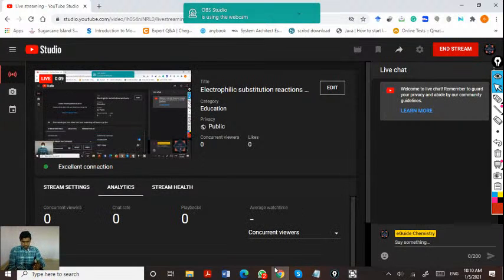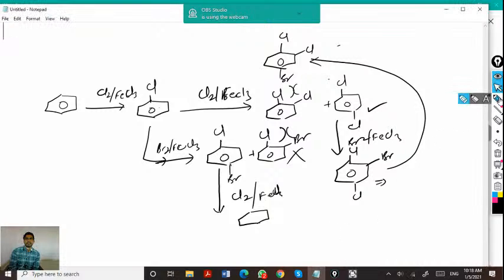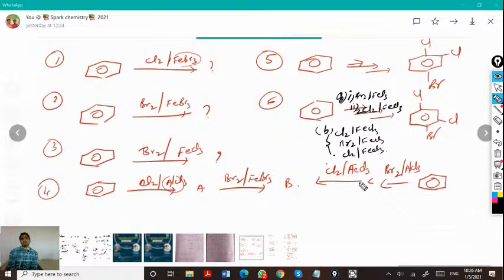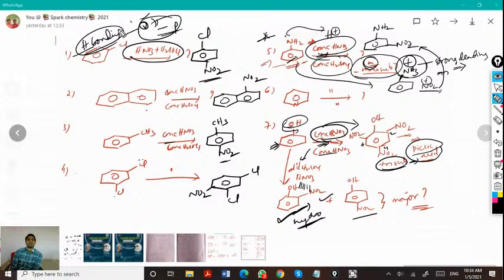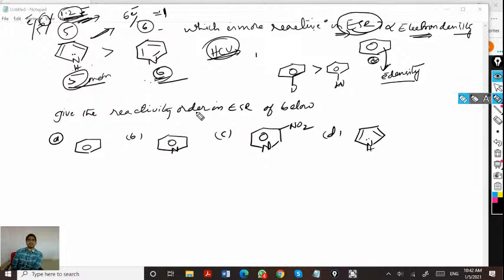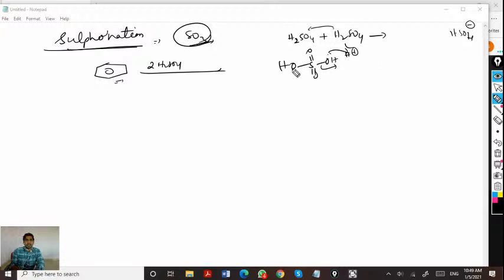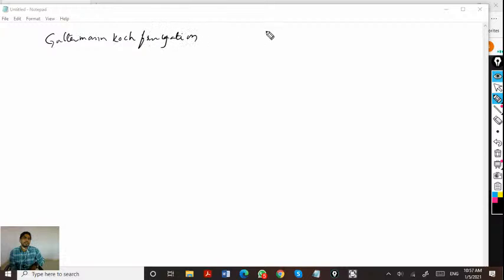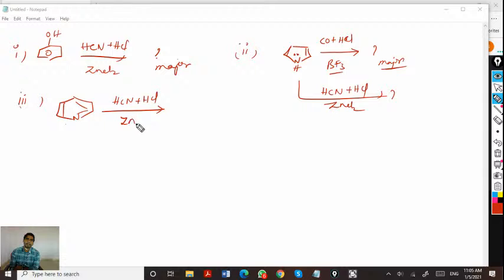Electrophilic substitution reactions - part 2